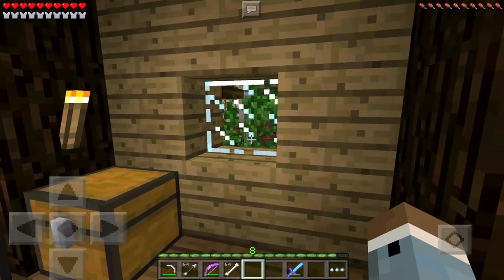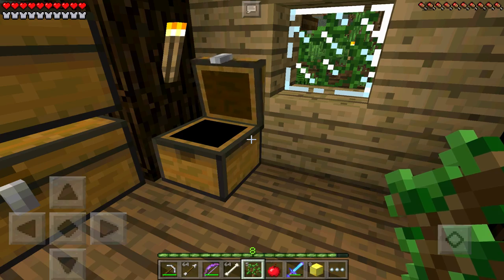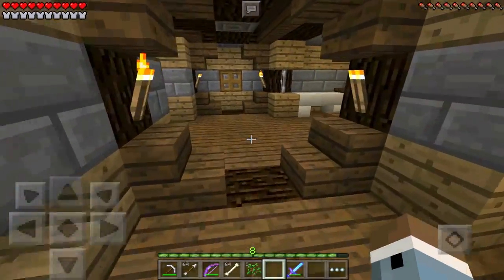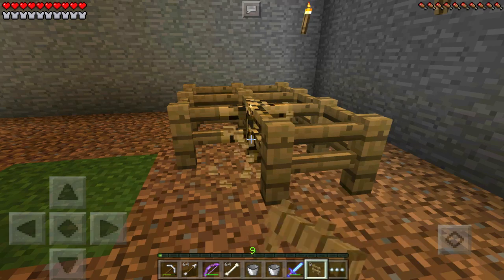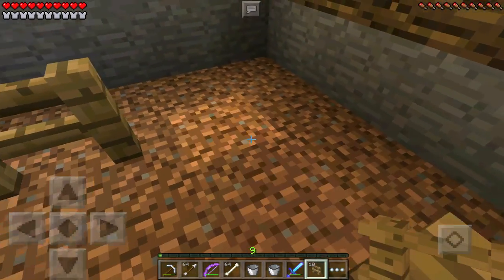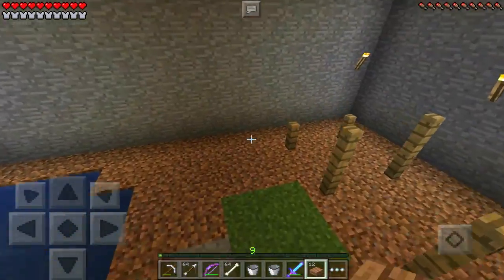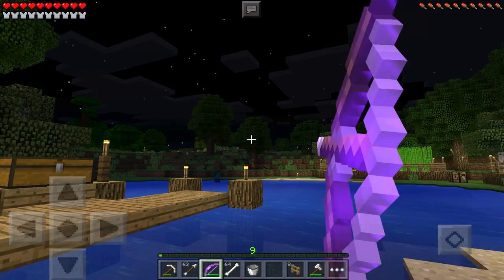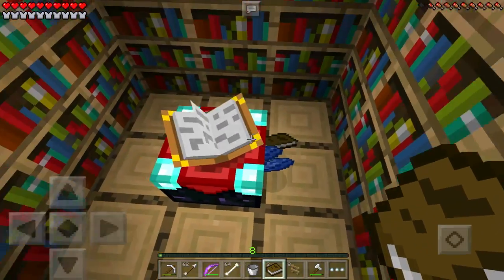Survival Let's Play Ep. 29 - Doggie Playground!!! - Minecraft PE (Pocket Edition)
Welcome back to the Survival Let's Play! Today we do some building! I hope you guys enjoy the video, all support is greatly appreciated! Thank you all so much! Enjoy :D